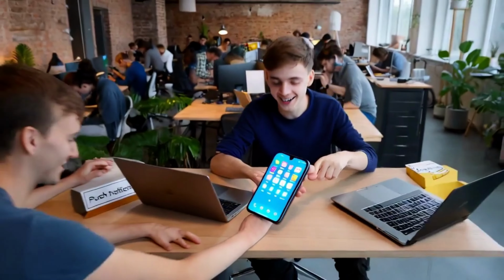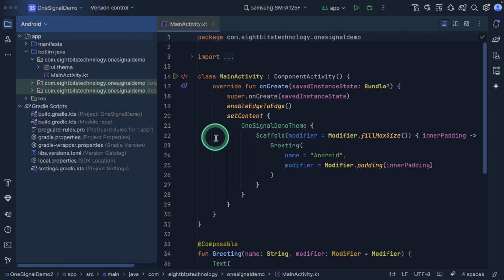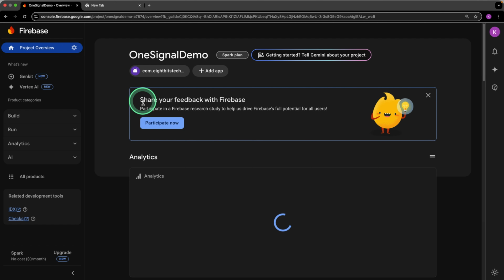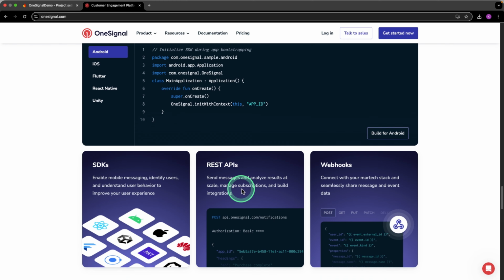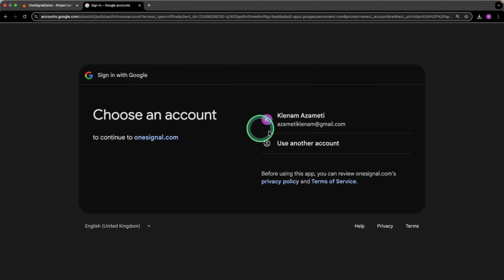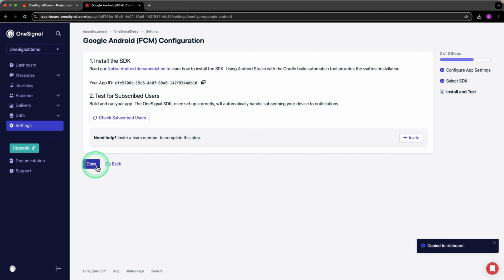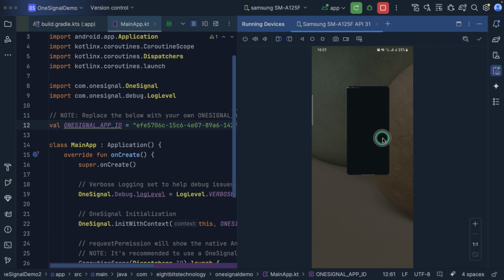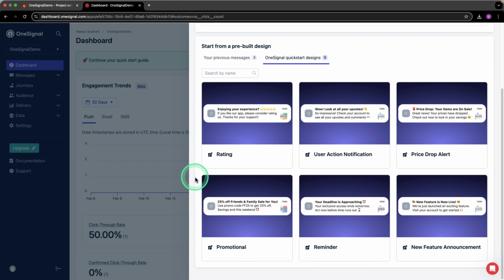How to Integrate Push Notifications in an Android App Using OneSignal | Kotlin Tutorial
Learn how to integrate push notifications into your Android app using OneSignal! In this step-by-step tutorial, we’ll cover everything from setting up OneSignal to sending your first notification. Perfect for beginners and experienced developers alike.

0:00 Introduction
0:43 What Are Push Notifications?
1:18 Create a New Android Project
1:34 Step 1: Connect Project to Firebase
4:00 Step 2: Add & Initialise OneSignal in Your Project
5:53 Set Up OneSignal Dashboard
7:43 Send a Test Notification
10:02 Secret Tip